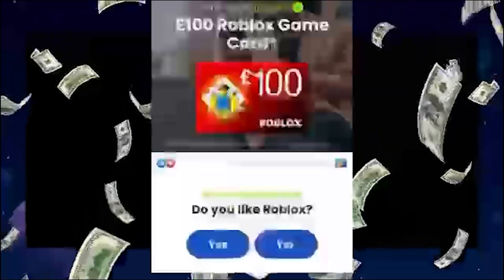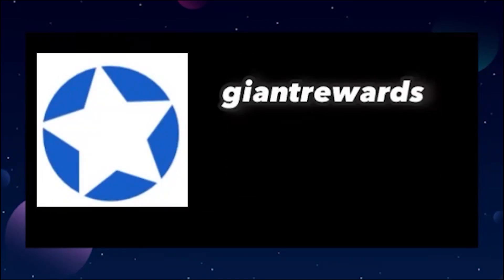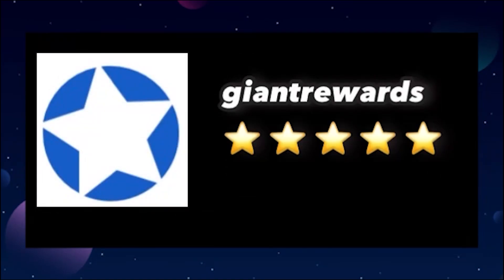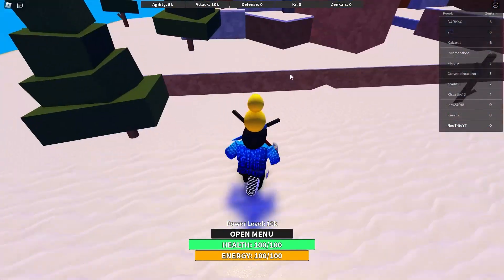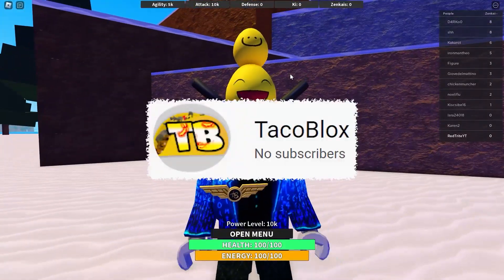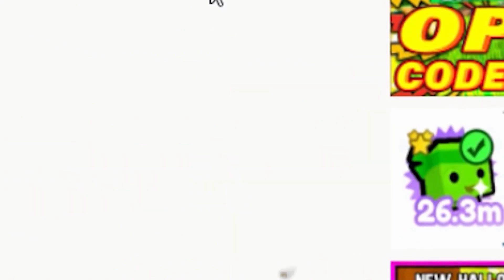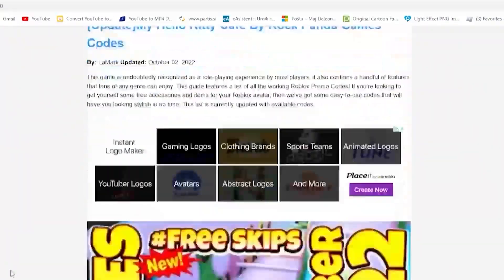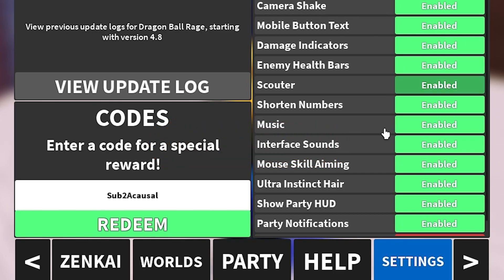ALL NEW *SECRET* UPDATE CODES in DRAGON BALL RAGE CODES! (Roblox Dragon Ball Rage Codes)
Dragon Ball Rage is a popular game on the Roblox platform, developed by the Roblox user iStormChase. It's a game where players can create their own Dragon Ball characters and fight in battles with other players in a simulated world.

One of the exciting features of Dragon Ball Rage is the availability of free reward codes that players can use to claim various in-game items, such as skins, accessories, and other bonuses. These reward codes are released periodically by the developers on their official social media platforms or during special events, and players can redeem them by entering the code in the game's "Codes" menu.

The Dragon Ball Rage free reward codes are highly sought after by players as they offer a quick and easy way to gain valuable items and enhance their characters' abilities. However, it's important to note that these codes are only valid for a limited time and can only be used once per account.

If you're a fan of Dragon Ball Rage, be sure to keep an eye out for any announcements or updates from the developers regarding the release of new reward codes. By staying up to date and taking advantage of these codes when they're available, you can maximize your gaming experience and become an even more powerful Dragon Ball character in the simulated world.